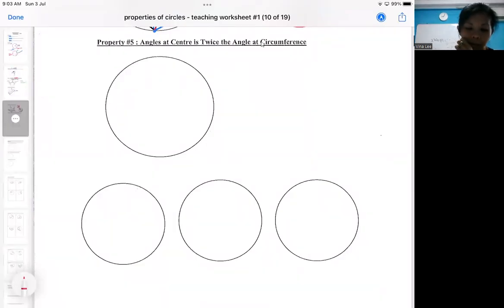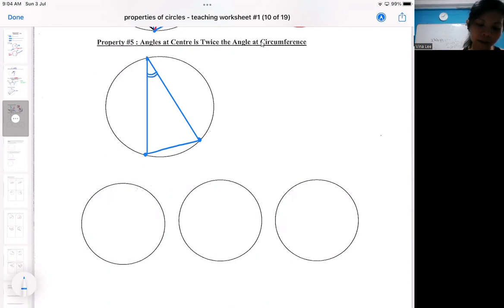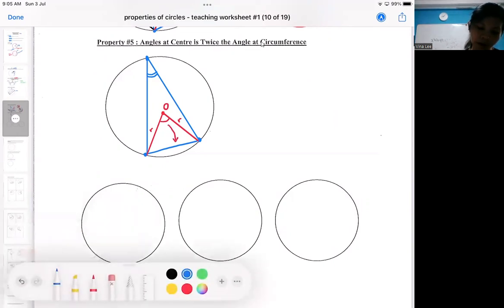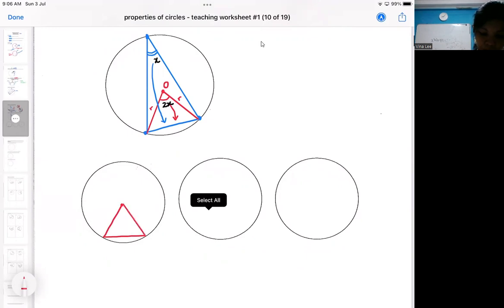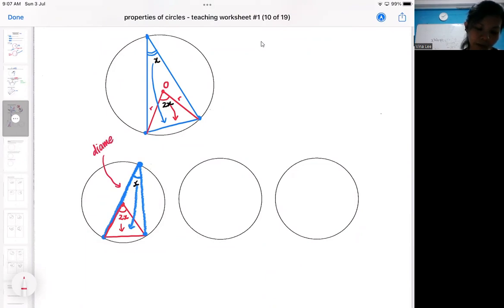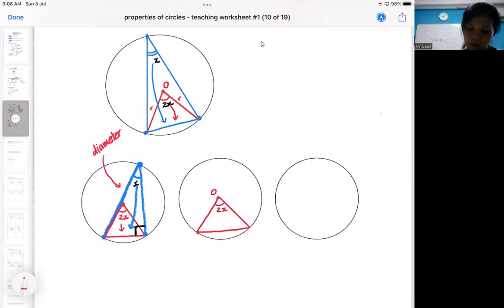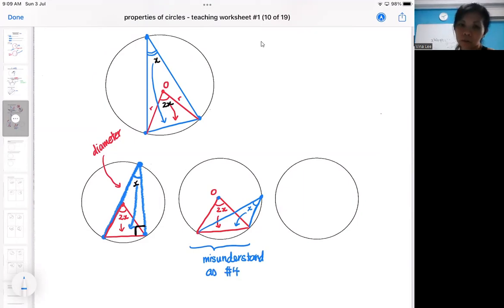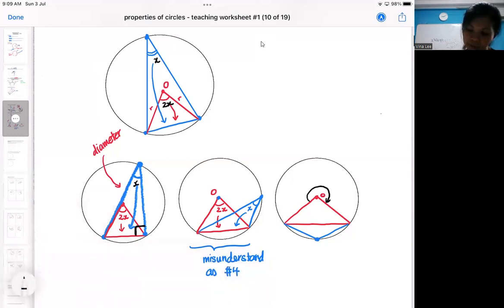properties of circles tw#1 property #5